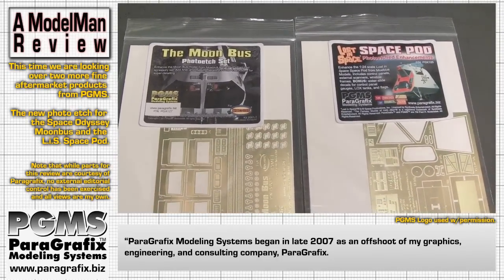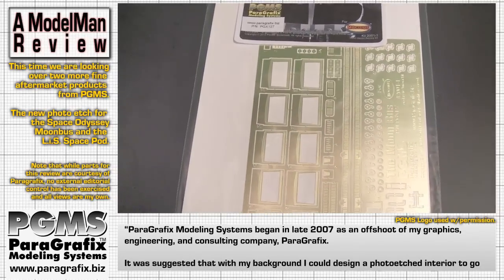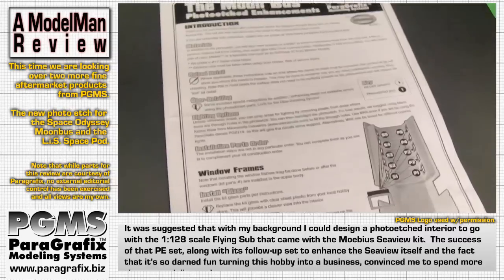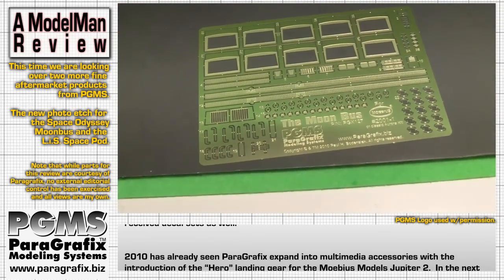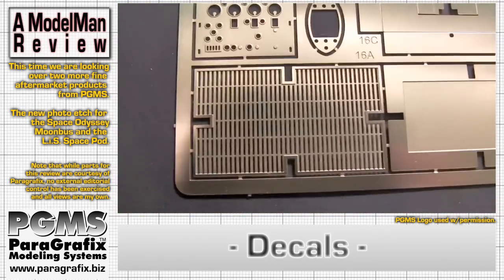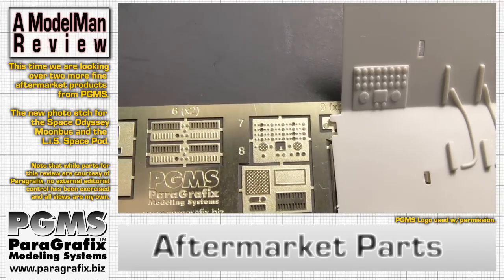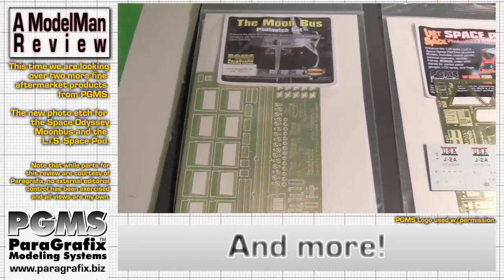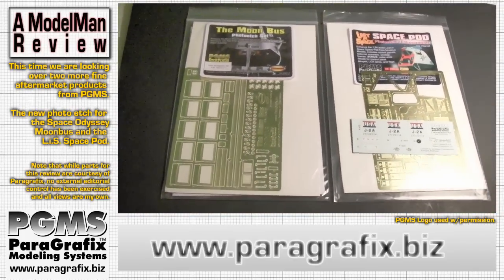Product Review: Paragrafix Moonbus and LiS Space Pod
This time we are looking at the aftermarket photo-etch and decals that ParaGrafix is offering to add realism to the Moebius Lost in Space1/24 Space Pod model kit and the newly re-released Space Odyssey Moonbus from Aurora -a model not seen in nearly 40years on the market!